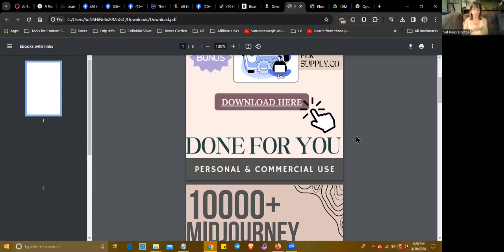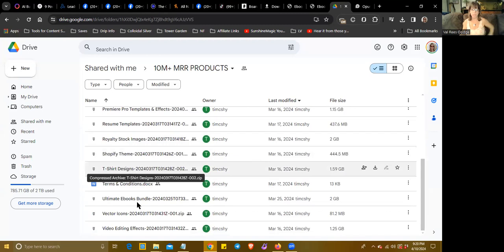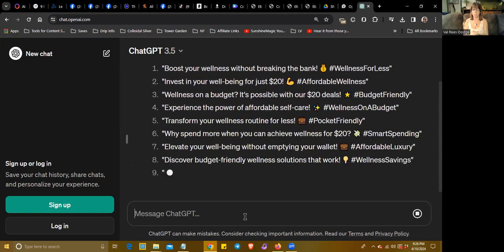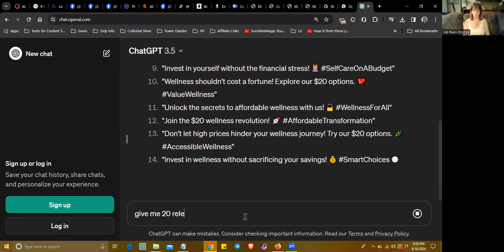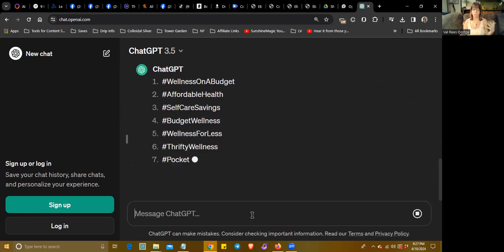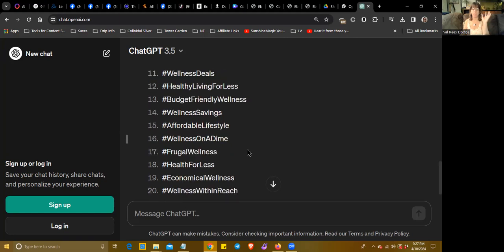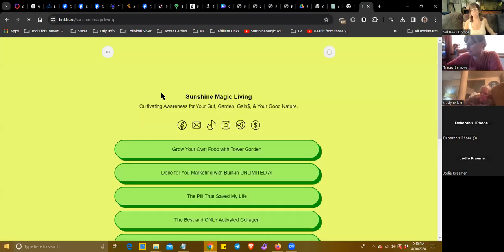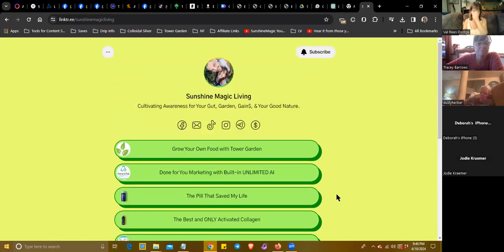Learn to Earn - Day 2 - Ready Made Content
Day 2: Simplifying Content Creation - Harnessing Ready-Made Videos & ChatGPT Magic!

Today, let's make things simpler. We explored ready-made videos, providing you with hundreds of options to choose from and create with, as well as how you can turn these packages into digital products for extra income with master resell rights. With ChatGPT, we effortlessly crafted engaging captions, hooks, and hashtags. Get ready to simplify your content creation journey and unlock new possibilities!